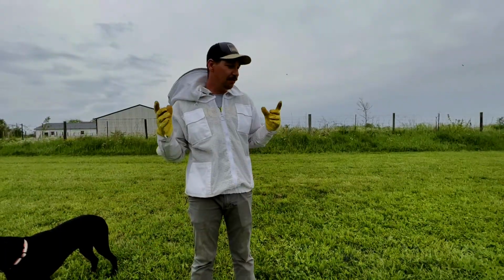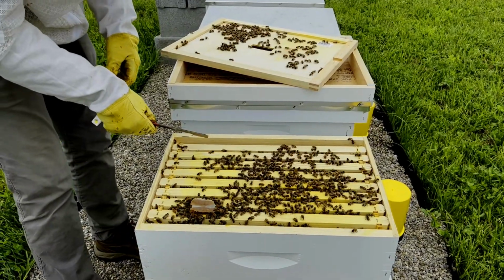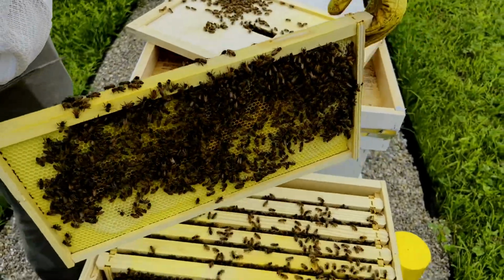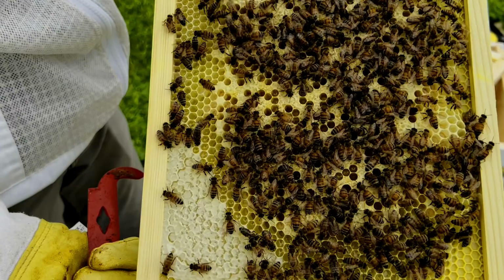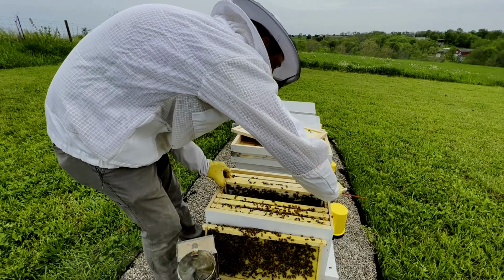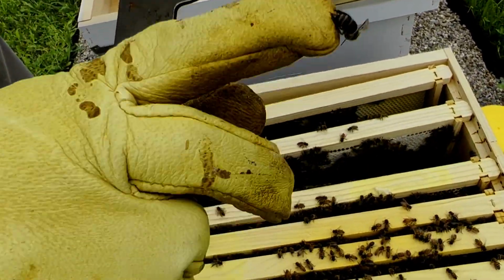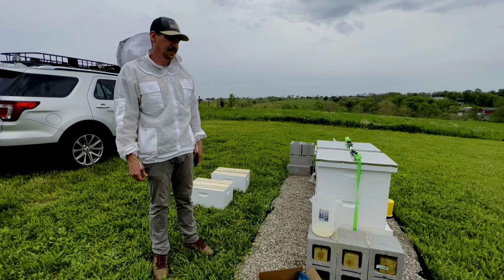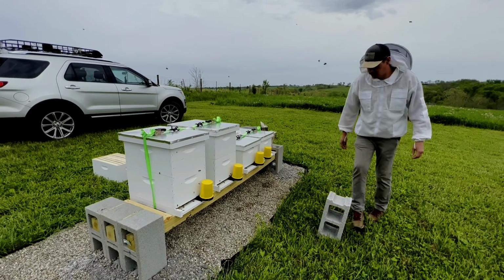Ellessare Farms: Bee-e-a-utiful day to visit the Queens!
Instgram Hashtag

Hive inspection
Queen bees
Kentucky beekeeper
Livestock
Homestead
Farm
Farmstead

Drop some love in the comments down below!